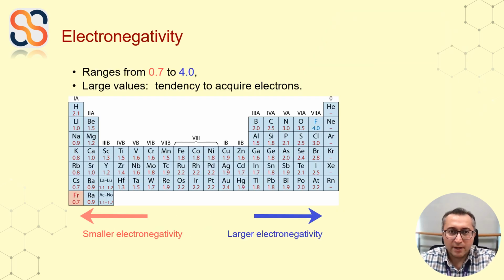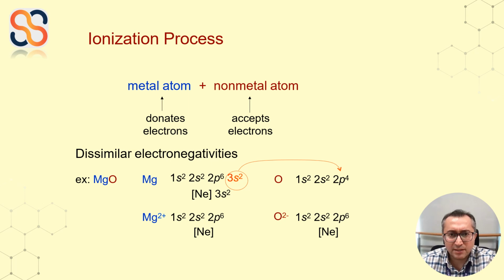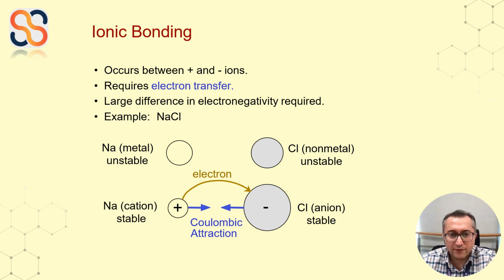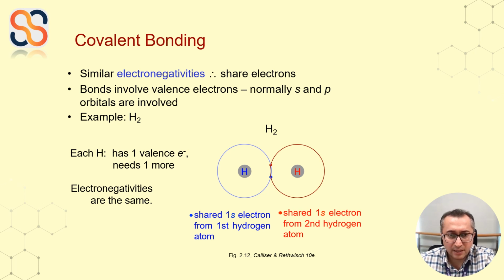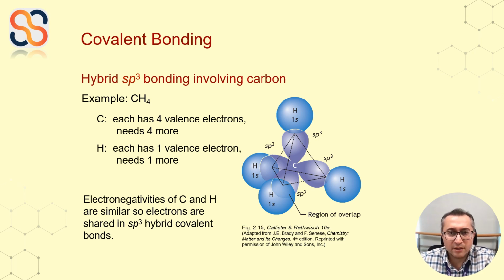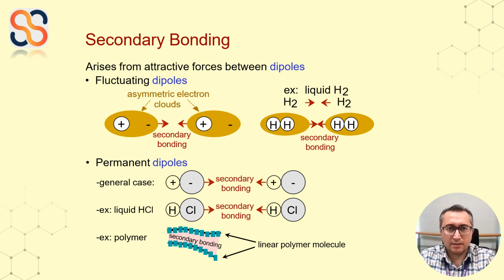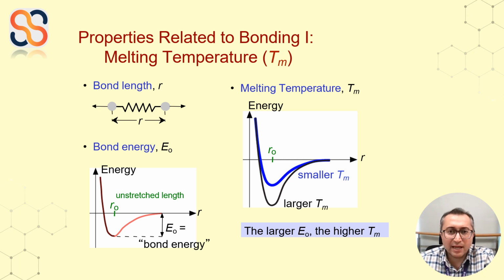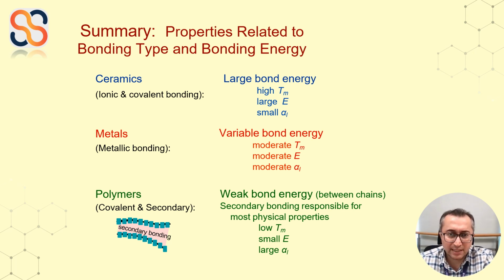Ionic, Covalent, Metallic, and Secondary Bonds in Materials | Dr. Mehdi Shahedi Asl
In this video, we review the essential types of chemical bonds that shape the properties of materials. We’ll discuss ionic bonds, covalent bonds, metallic bonds, and secondary (or intermolecular) bonds. Understanding these bonding types is critical for materials science and engineering, as they influence everything from strength and conductivity to melting points and reactivity. Join me, Mehdi, as we unravel the complexities of these bonds and their significance in material behavior!